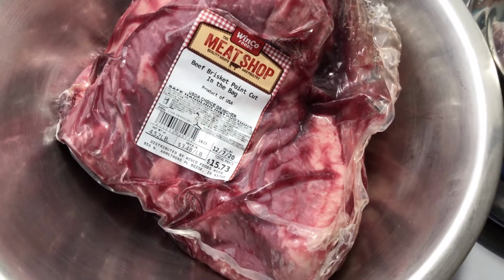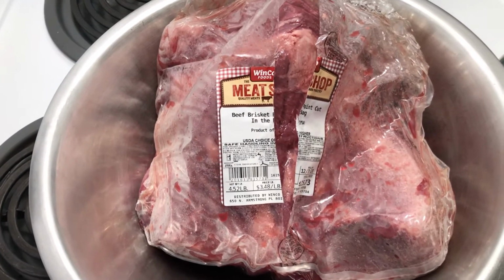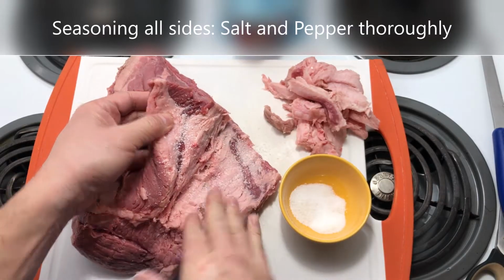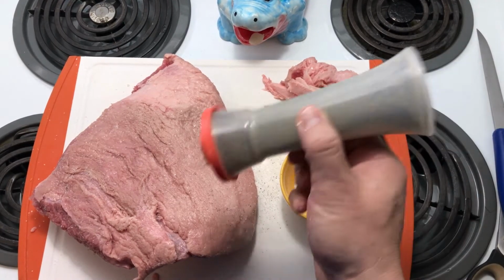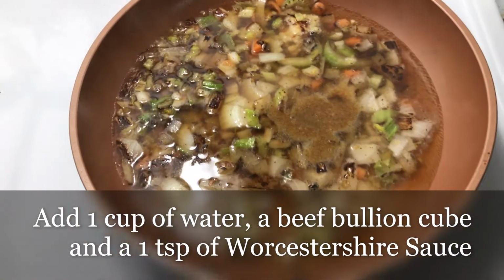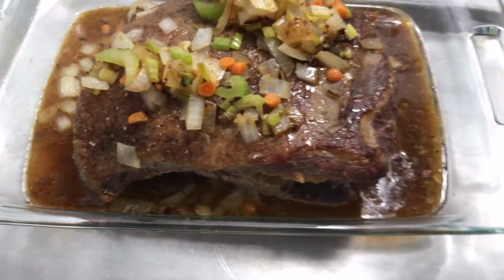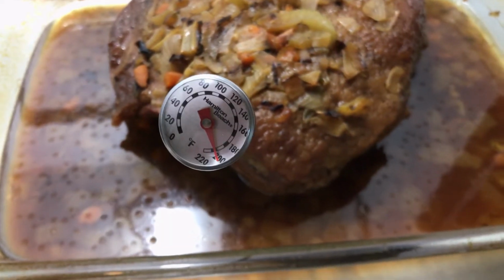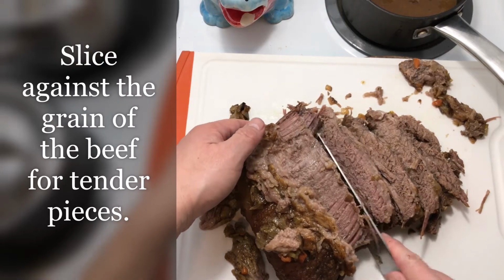Beef Brisket an Easy Flavorful, Moist and Tender Oven Recipe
Beef brisket is a tougher cut of beef that needs time and a moist heat cooking method - low and slow.  This video shows how easy it is to make a flavor, moist and tender in the oven.   The key to a tender and tasty brisket is using a flavorful liquid and time.

The results were tender, flavorful and unctuous from the collagen in the brisket.  Also, when I slice the beef you can hear the good "squishiness" of the tender and moist brisket - meaning the slices were not dried out, tough pieces of meat..